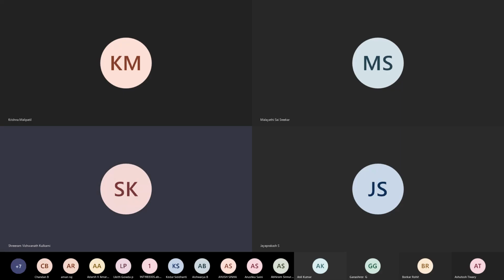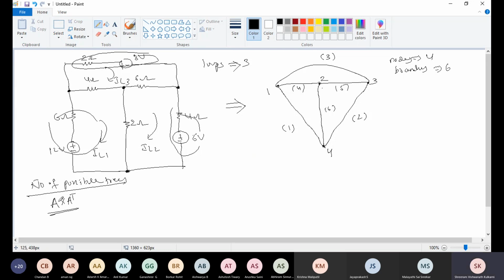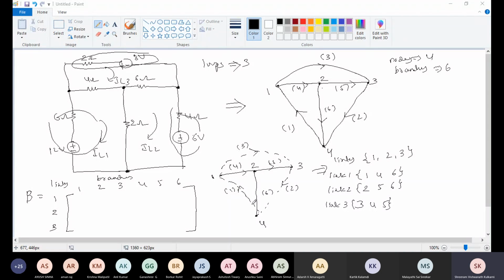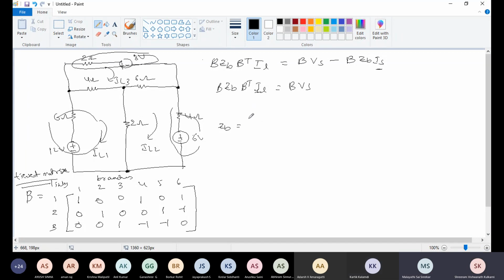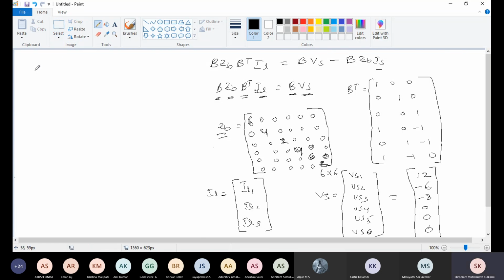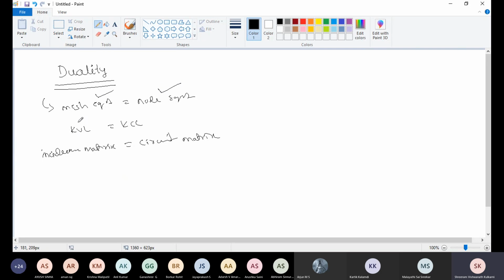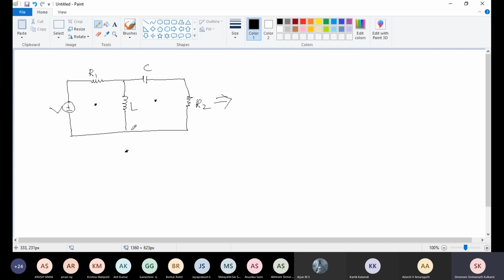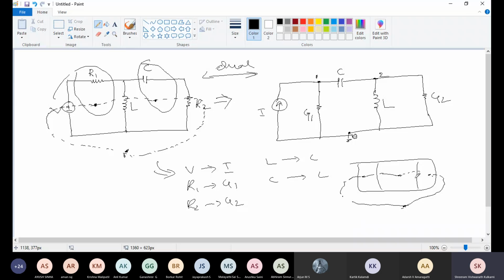Basic Network Equilibrium Equations4 & Duality